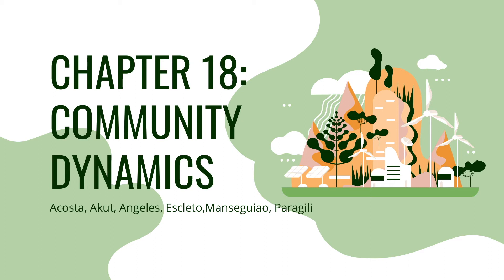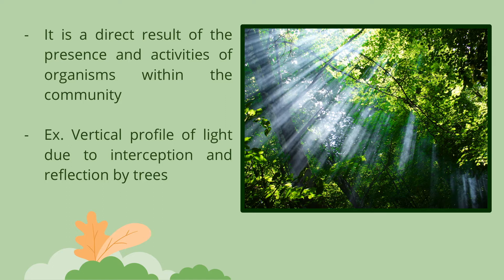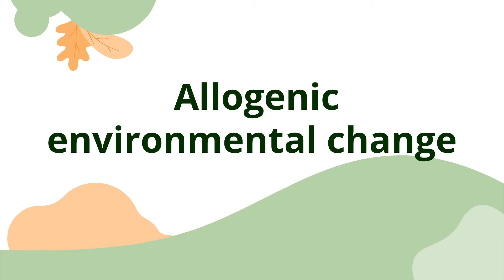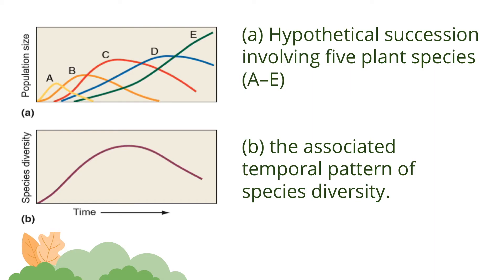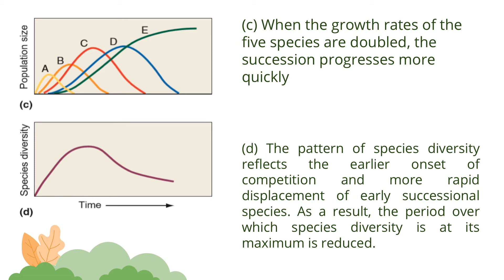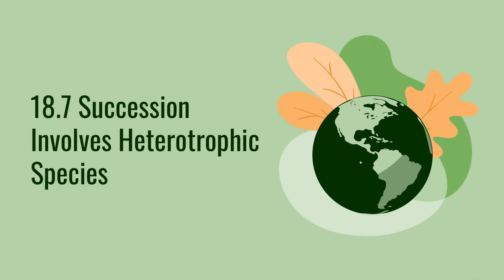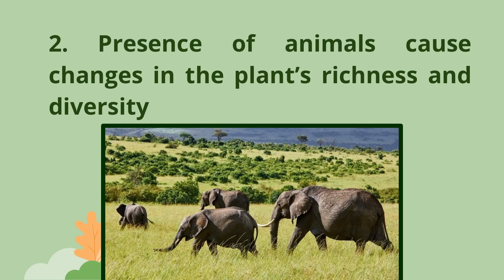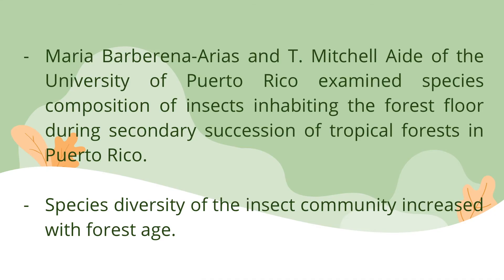CHAPTER 18: COMMUNITY DYNAMICS | part two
This is a video discussion on Chapter 18: Community Dynamics of Elements of Ecology 9th ed. by Thomas M. Smith and Robert Leo Smith. The chapter focuses on the changing pattern of community structure through time. The discussion is divided into 3 parts.